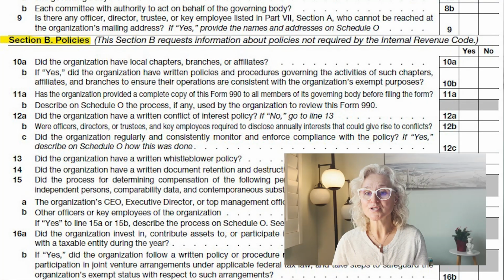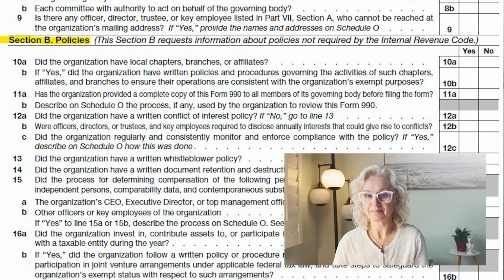NAP 103 - Form 990: Governance Policies and Disclosure Practices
This episode focuses on Part VI, Section B of Form 990 and the governance policies nonprofits are asked to disclose.

I explain conflict of interest policies, whistleblower policies, document retention policies, and Form 990 review practices, including why these policies matter even for small organizations with no employees.